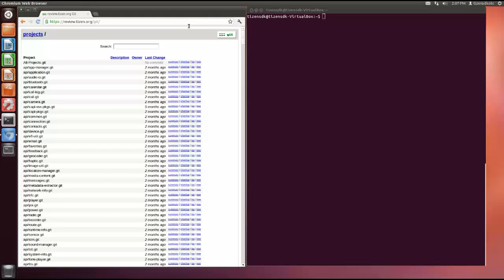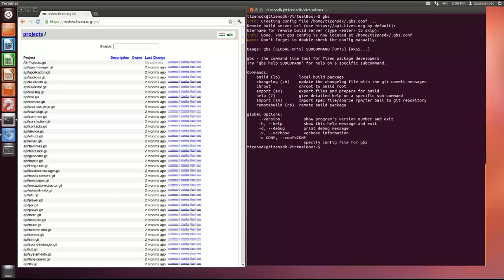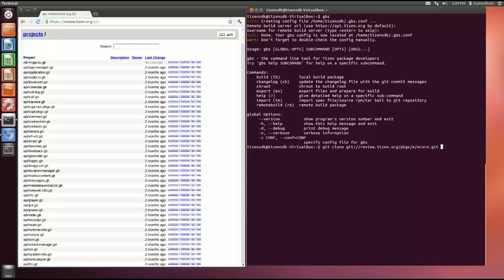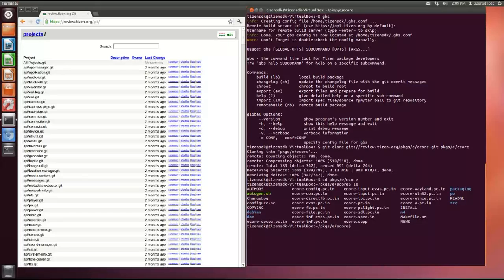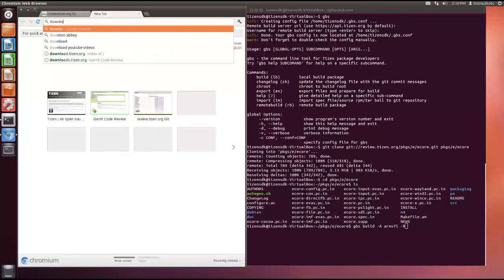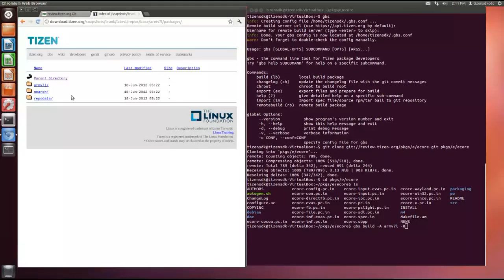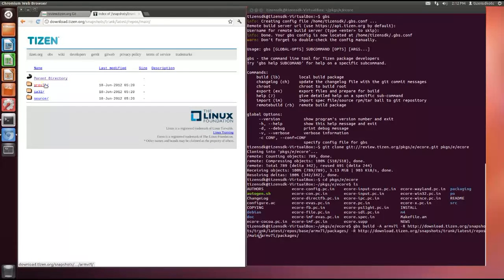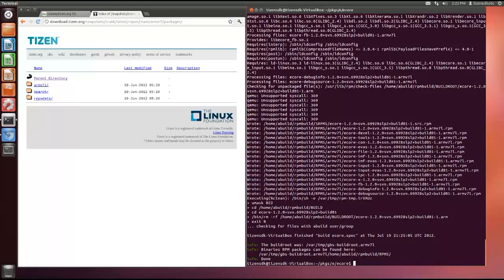Tizen Git Build System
A brief introductory tutorial to using the Git Build System with Tizen.